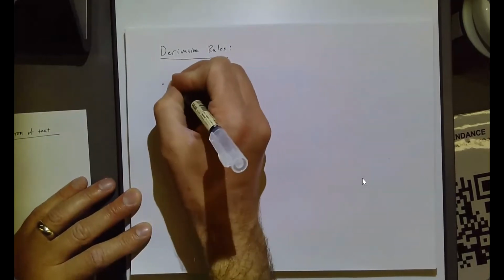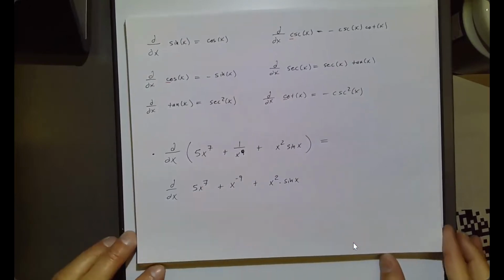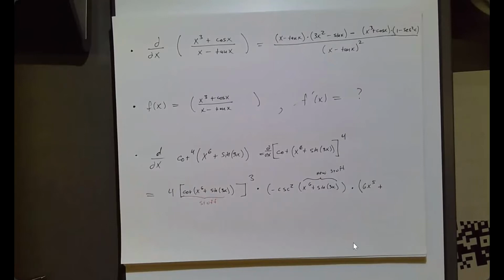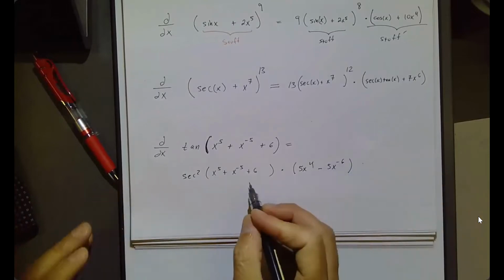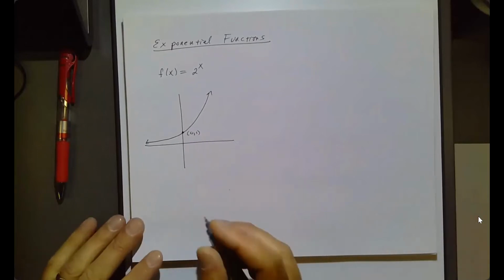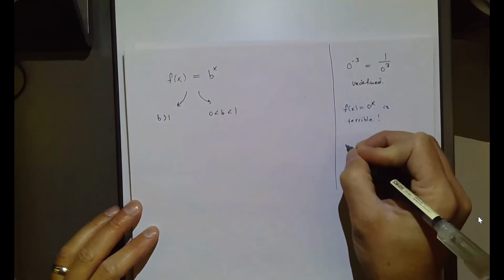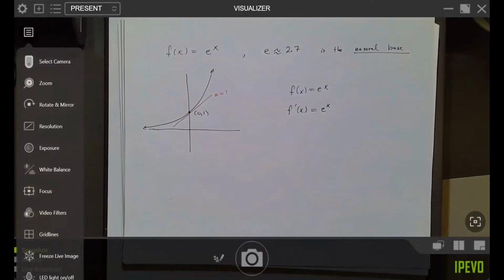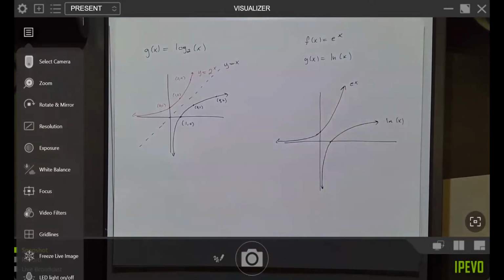Co-16B 3-29-2022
Review of Derivative Rules, Exponential, and log functions:
If you are watching this for class please fill out the attendance form: